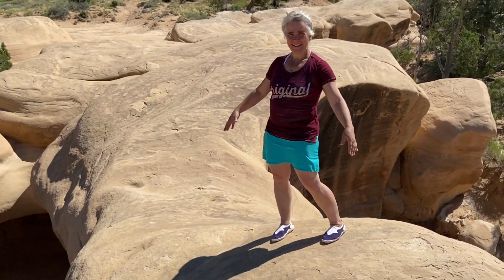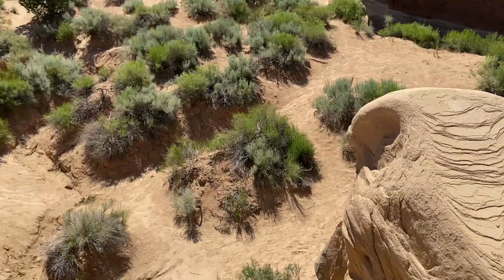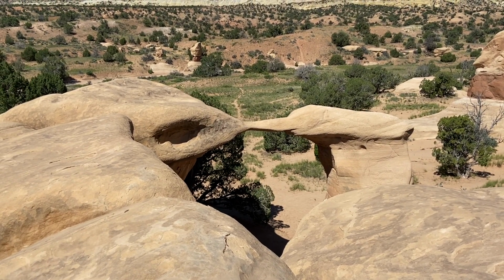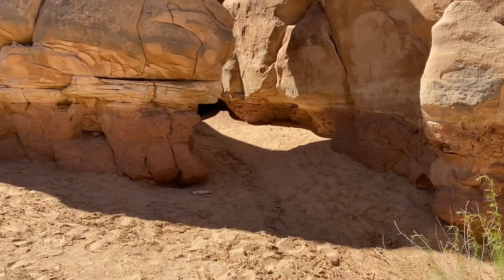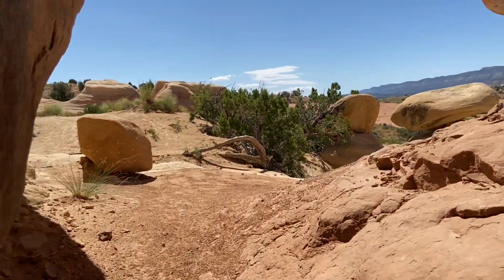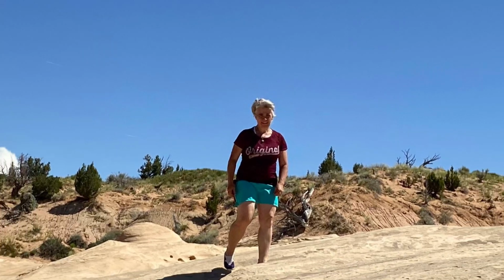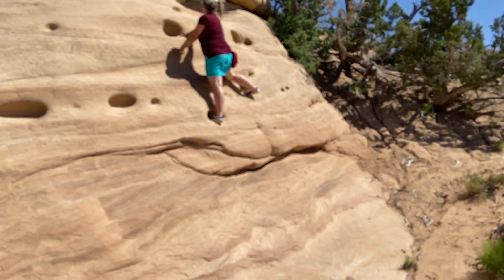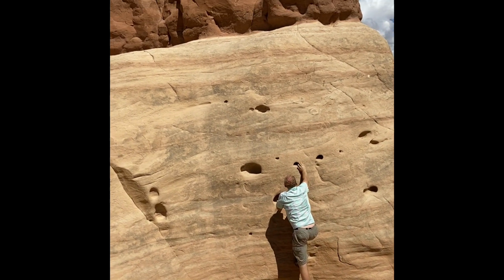June 2023 Vacation, Part 2. Climbing around Devil’s Garden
Arden and Cheryl Compton.  Devil's Garden is in the Escolante area, down the Hole In The Rock Road.